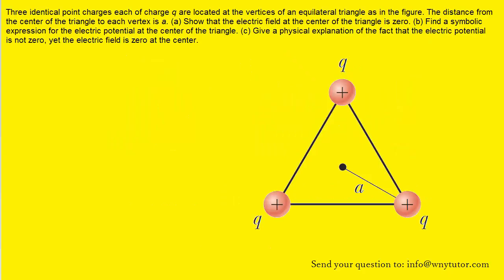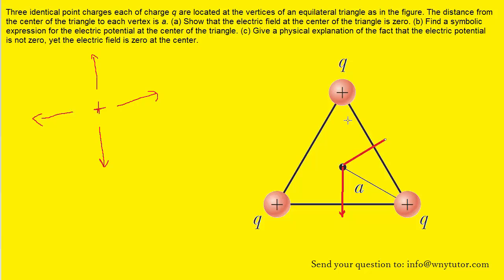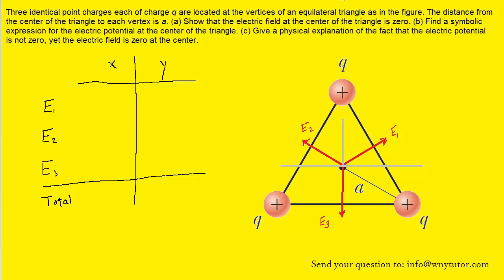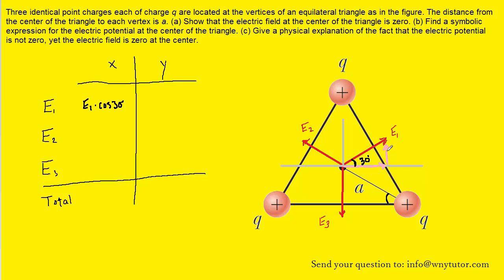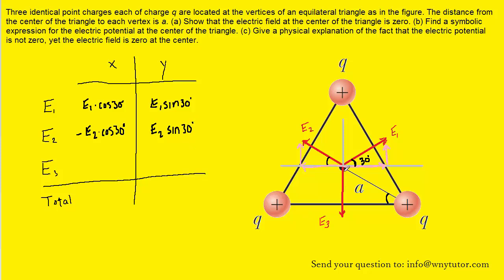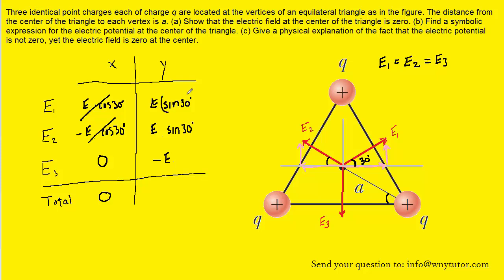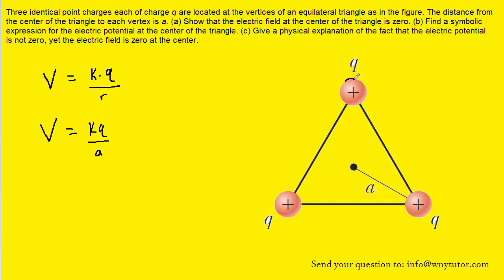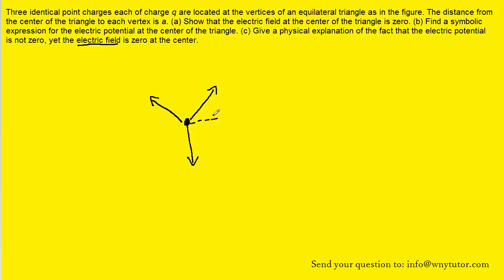Three identical point charges each of charge q are located at the vertices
Three identical point charges each of charge q are located at the vertices of an equilateral triangle as in the figure. The distance from the center of the triangle to each vertex is a. (a) Show that the electric field at the center of the triangle is zero. (b) Find a symbolic expression for the electric potential at the center of the triangle. (c) Give a physical explanation of the fact that the electric potential is not zero, yet the electric field is zero at the center.